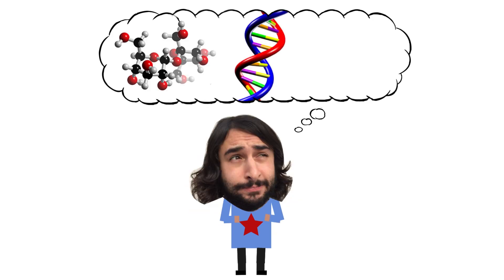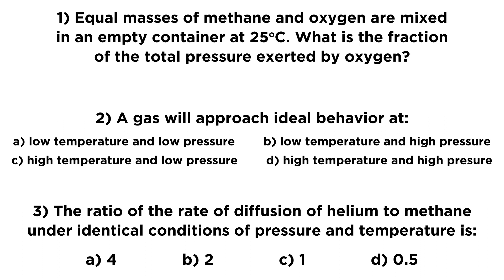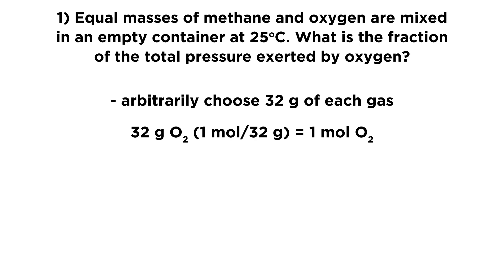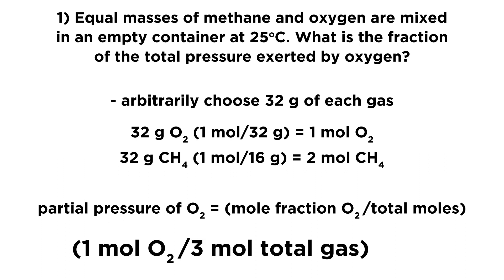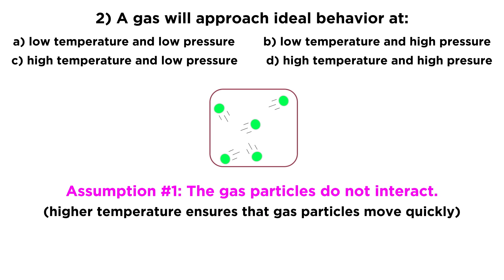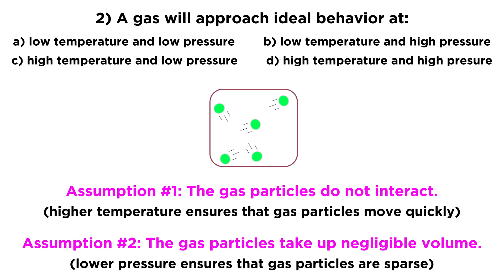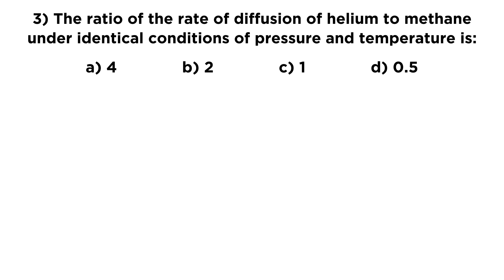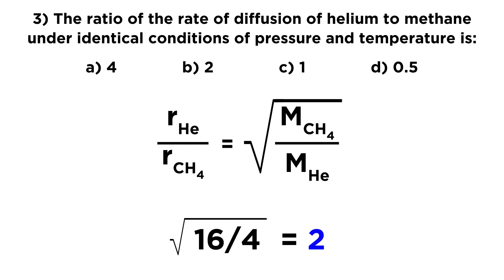IIT/JEE Chemistry Practice #21: Properties of Gases